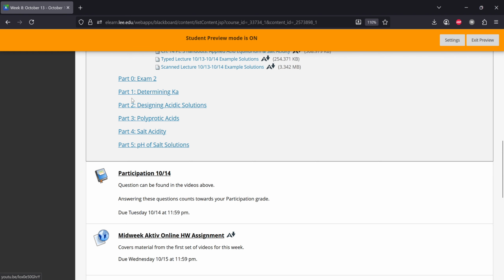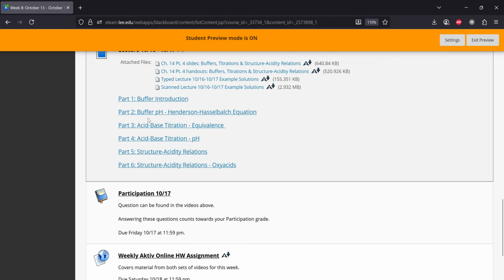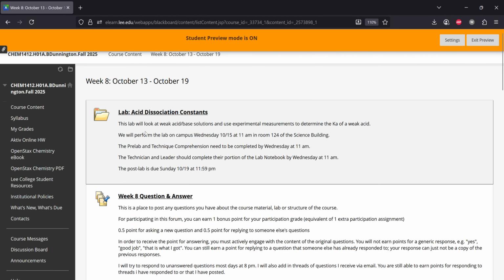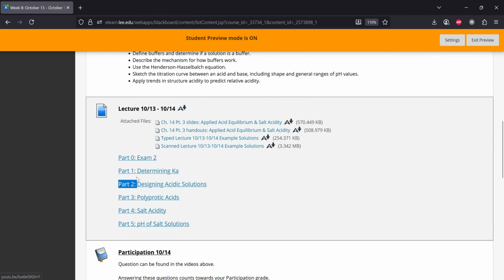CHEM 1412 Week 8 Introduction Video